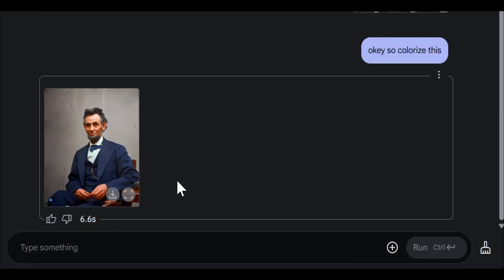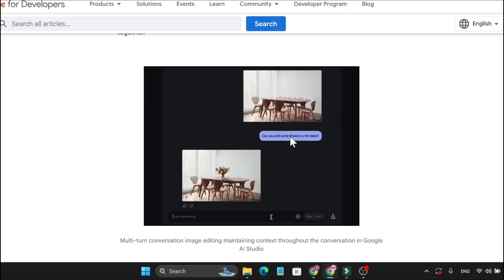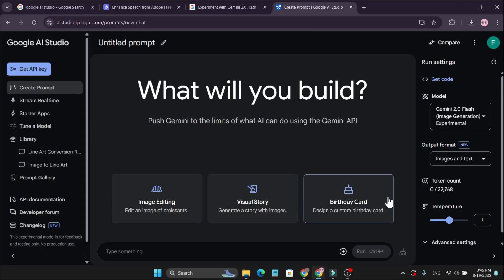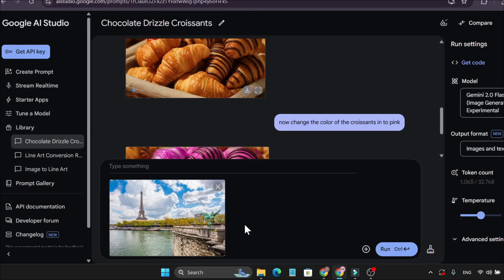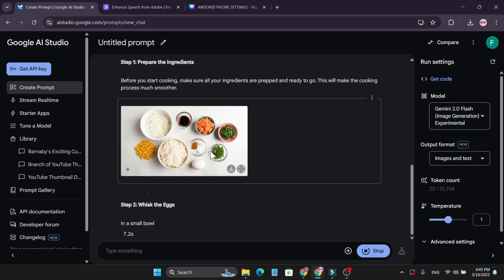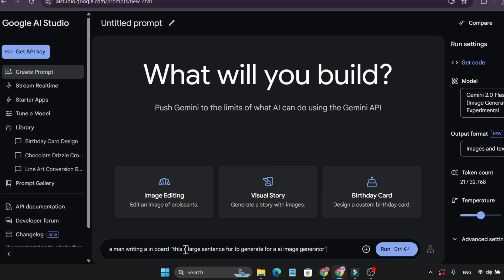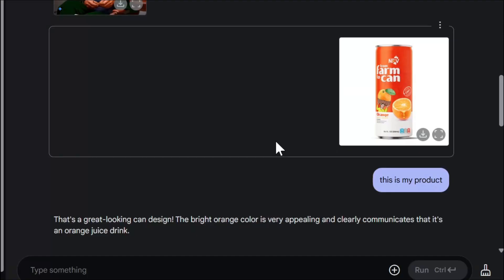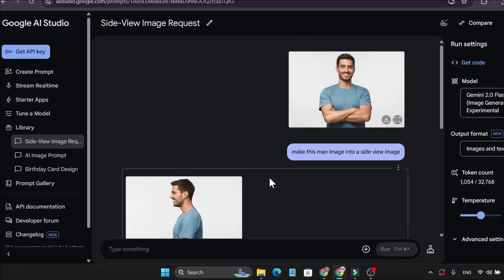New FREE Google AI Image Generator : Google Gemini 2.0 Flash Experimental | Google Ai studio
New Google Gemini 2.0 Flash can generate and edit images. Colorize photos, replace objects, blur background, & more! Google’s Gemini 2.0 Flash inside Google AI Studio is changing the game! This AI can instantly turn your words into stunning images—no design skills needed!

0:00 intro
1:00 introduction google gemini 2.0 Flash Experimental
2:01 how to use google gemini 2.0 flash image generation ai
2:40 image editing with text in google ai studio with 2.0 flash experimental
4:09 creating visual story and image with text to image in google ai studio
6:40 Advanced Image Manipulations with Gemini Flash
6:20 text generation in image with gemini flash 2.0